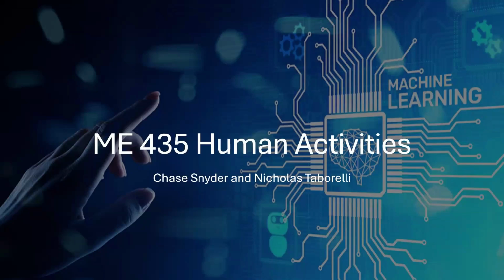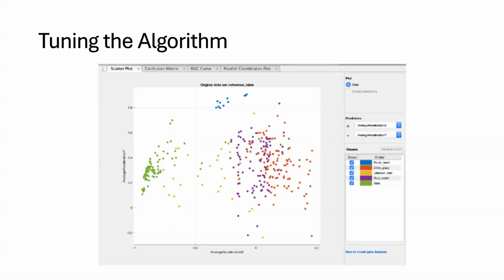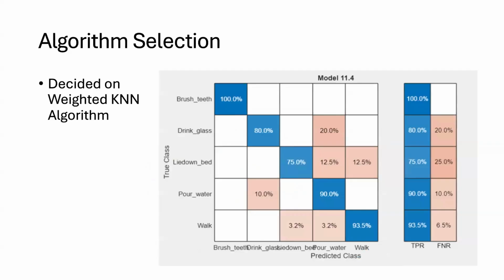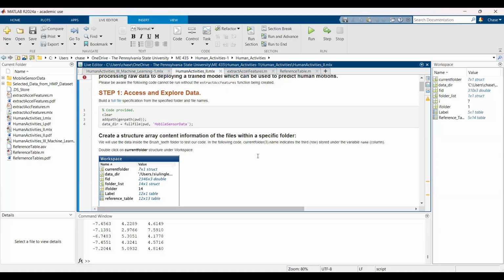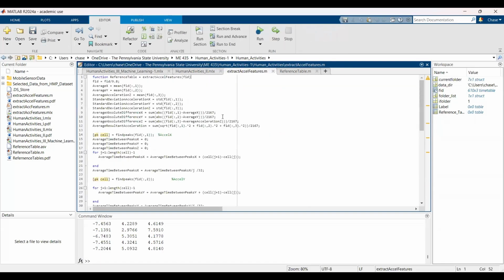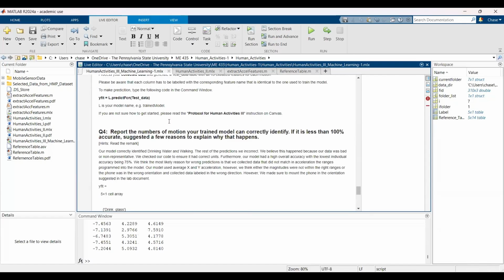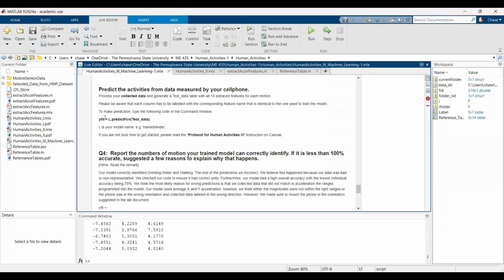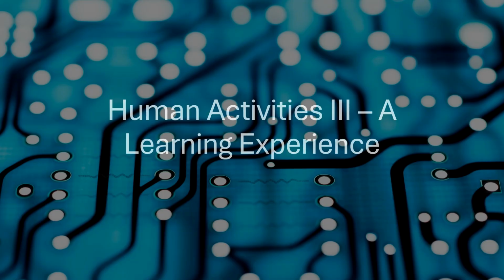ME 435 Lab Report 1 - Taborelli / Snyder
ME435 Human Acitivities Lab Report explaining our results and findings from the first module of the course.